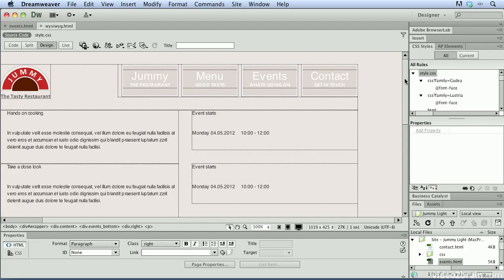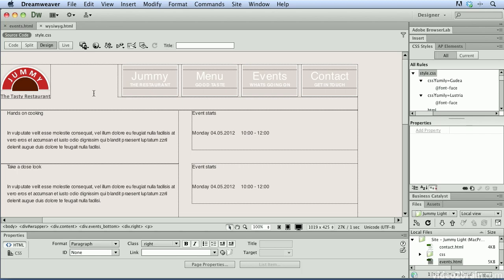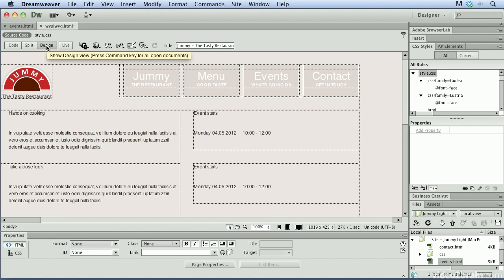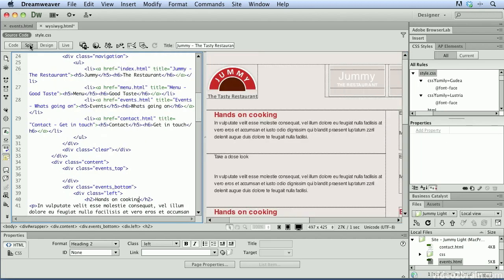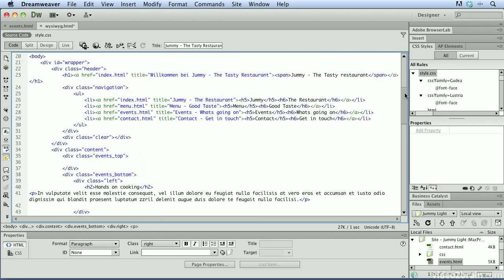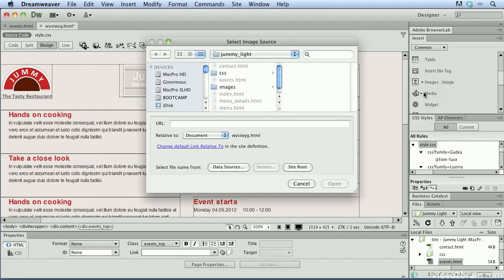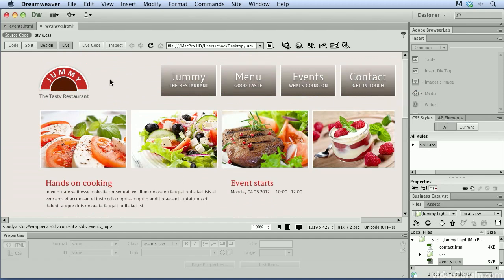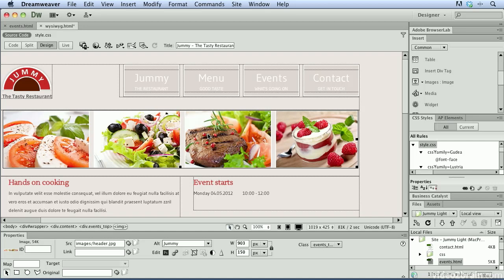Understanding WYSIWYG HTML Editors [Dreamweaver CS6]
In this video you'll see how WYSIWYG editors handle the heavy lifting of building a web page by writing the HTML code for you as you're building the page visually.